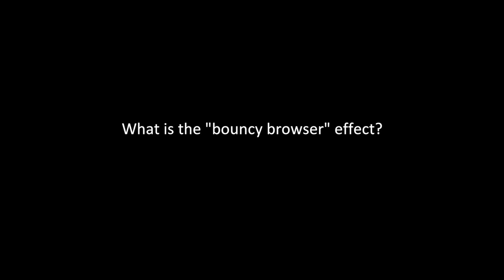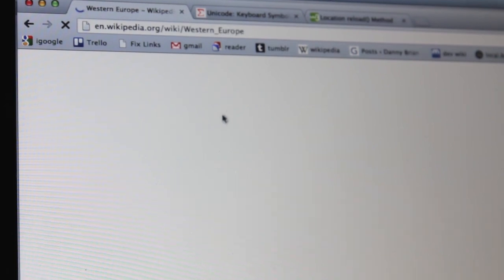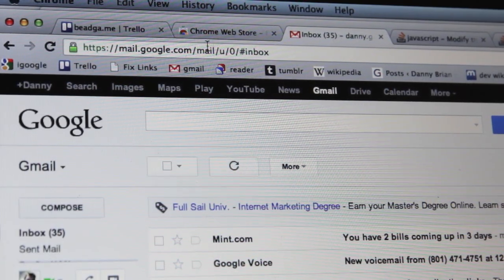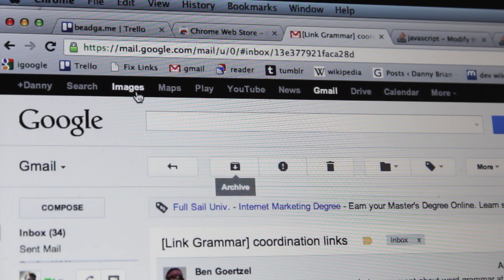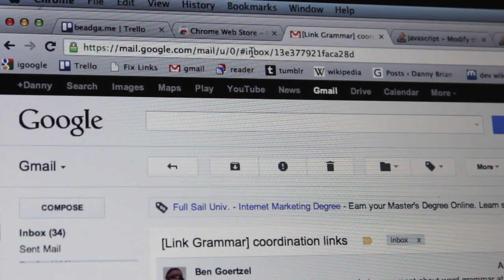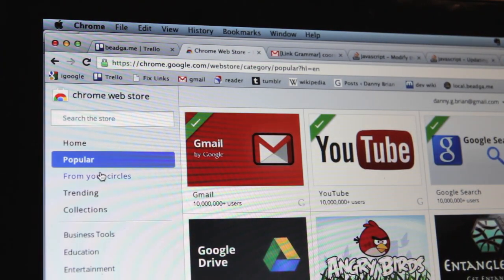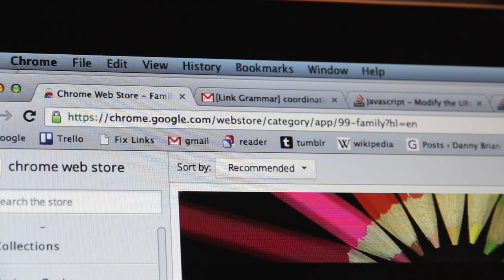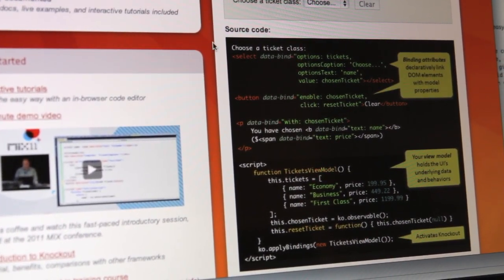The Bouncy Browser and Single-Page Applications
Gartner analyst Danny Brian describes the differences between traditional Web applications and modern single-page Web applications.